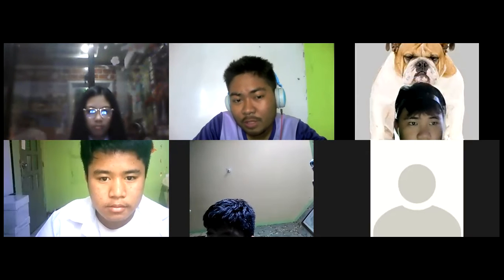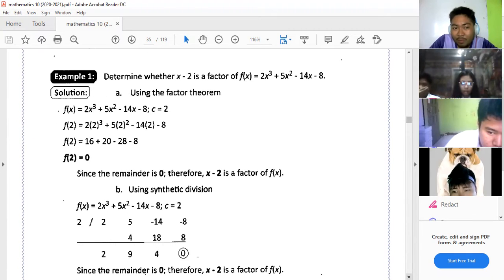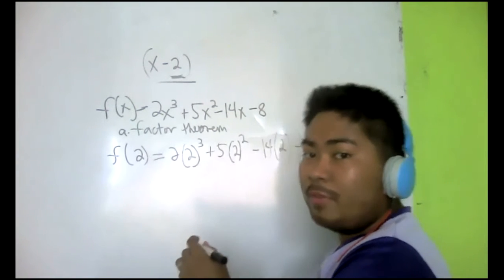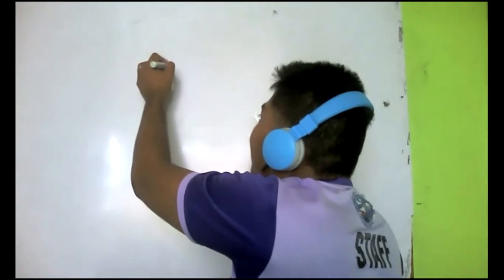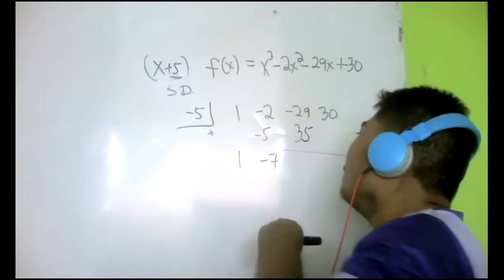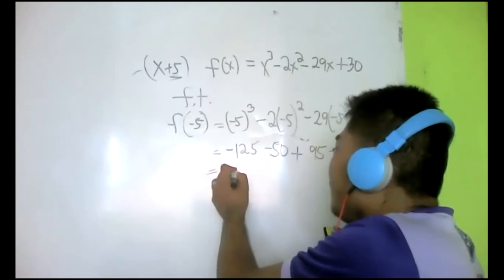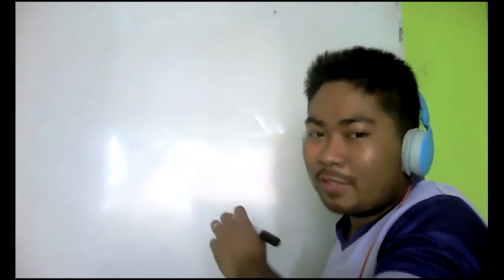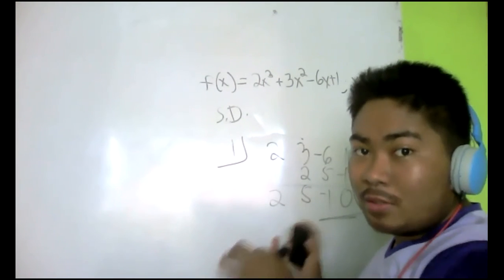FACTOR THEOREM | GRADE 10